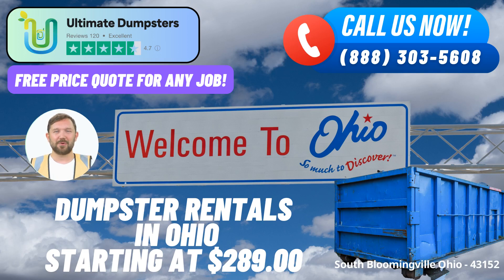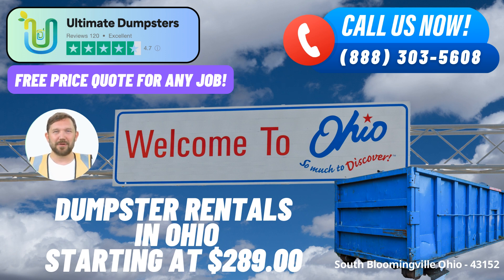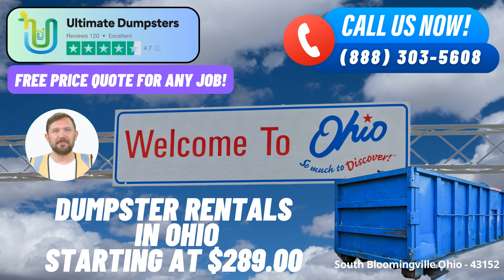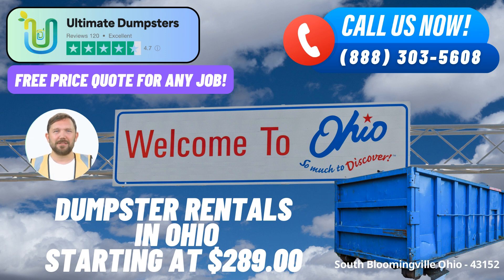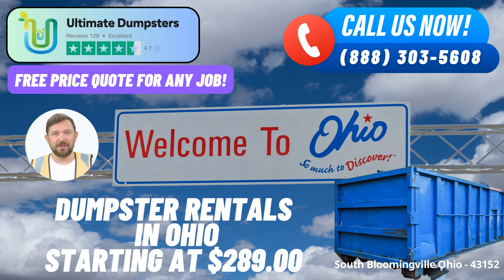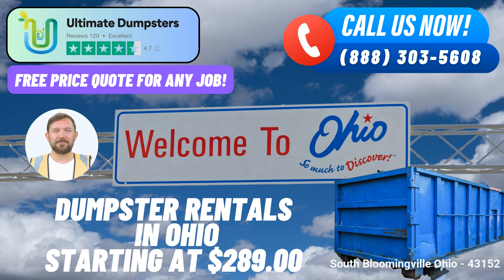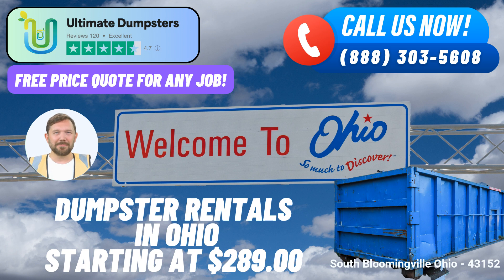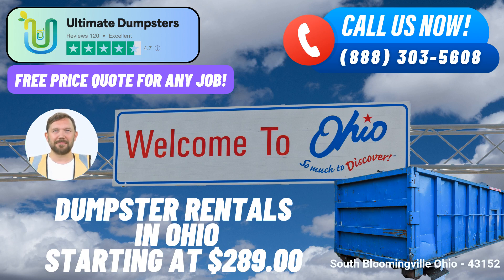South Bloomingville Ohio - Same Day Dumpster Rentals Starting $289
In the heart of South Bloomingville, Ohio, Ultimate Dumpsters brings unparalleled roll-off dumpster rental services to cater to your waste management needs. Our commitment to excellence and customer satisfaction has made us a trusted name nationwide, and we're proud to extend our high-quality services to your city and state.

Benefits of Using Ultimate Dumpsters in South Bloomingville, Ohio:

1. Nationwide Coverage: With a reach extending to over 50,000 cities across 50 states and 3 countries, Ultimate Dumpsters offers unparalleled accessibility and convenience. Our roll-off containers are readily available, making waste management hassle-free.

2. Comprehensive Services: Whether you're undertaking a home renovation, dealing with yard waste, or managing construction debris, we have the ideal solution for you. Our range of services includes junk removal, roll-off dumpsters, construction dumpsters, trash containers, and debris disposal, ensuring that all your waste needs are met efficiently.

3. Diverse Dumpster Sizes: From smaller residential projects to larger commercial undertakings, our array of dumpster sizes, including 10, 12, 15, 20, 30, and 40-yard options, ensures that you'll find the perfect fit for your project's requirements.

4. Flexible and Affordable Pricing: Ultimate Dumpsters prides itself on offering flexible and affordable pricing options, ensuring that you get the best value for your investment in waste management. We provide free quotes and estimates for every job and customer, ensuring transparency from the start.

5. Same-Day Service: Swift action is key in waste management, which is why we offer same-day delivery for orders placed in the morning. Your project won't experience unnecessary delays, allowing you to stay on schedule.

6. Integrated Services: Beyond roll-off dumpster rentals, Ultimate Dumpsters simplifies your project management by allowing you to bundle various services such as porta potties, mobile storage units, temporary fencing, and even commercial weekly garbage collection. This integration streamlines your logistics and reduces coordination efforts.

7. User-Friendly Online Portal: Stay informed and in control with our user-friendly online portal. You can easily check order statuses, make changes to your requirements, and manage your waste solutions with just a few clicks.

8. Dedicated Project Managers: We believe in personalized service, which is why every client is assigned a dedicated project manager. This professional ensures that your waste management needs are met seamlessly, providing assistance and support throughout the process.

Dumpster Sizes and Usage:

10 Yard Dumpster: Dimensions: 12 ft. x 8 ft. x 3.5 ft. Ideal for smaller projects such as home cleanouts, yard waste removal, and small business waste disposal.

20 Yard Dumpster: Dimensions: 22 ft. x 8 ft. x 4 ft. Suitable for larger projects like home renovations and mid-sized construction jobs, as well as commercial applications.

30 Yard Dumpster: Dimensions: 22 ft. x 8 ft. x 6 ft. A versatile option for sizable projects, including construction and demolition debris removal, along with larger-scale renovations.

40 Yard Dumpster: Dimensions: 22 ft. x 8 ft. x 8 ft. The largest option, suitable for major construction, demolition, and commercial cleanouts.

Placing an Order:

Placing an order with Ultimate Dumpsters is easy. You can call us directly to discuss your requirements, or take advantage of the convenience offered by our QR code for online ordering.

South Bloomingville Fact:

Nestled in the picturesque Hocking Hills region, South Bloomingville is renowned for its stunning natural landscapes, including lush forests, scenic trails, and breathtaking waterfalls, making it a haven for nature enthusiasts and outdoor adventurers.

Ultimate Dumpsters stands ready to be your waste management partner in South Bloomingville, Ohio, offering efficient, cost-effective, and eco-friendly solutions for all your waste disposal needs.

South Bloomingville Ohio - 43152